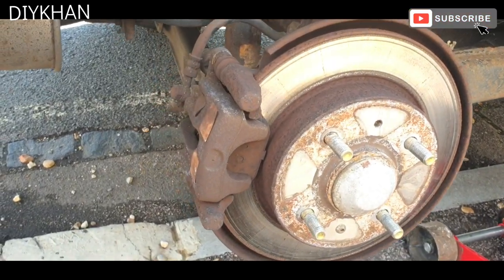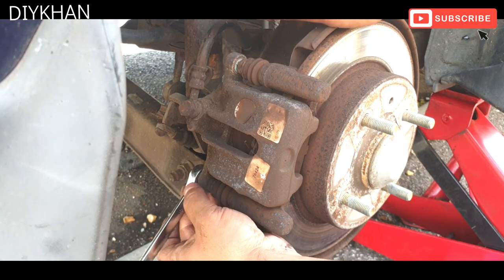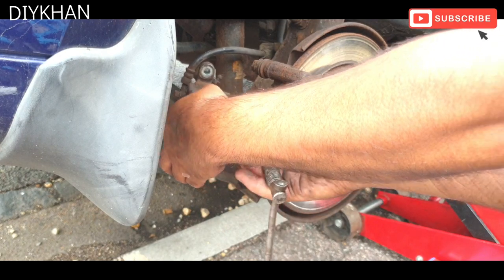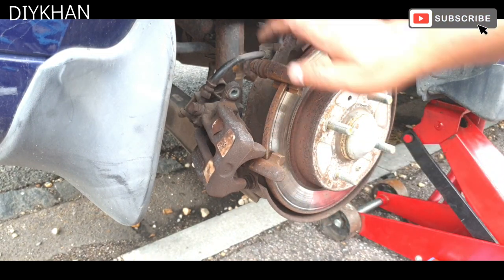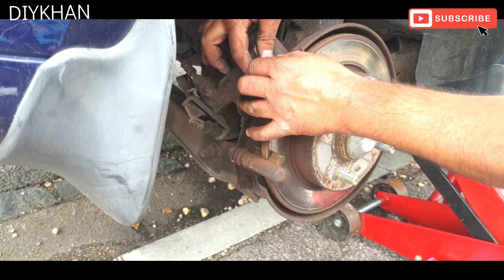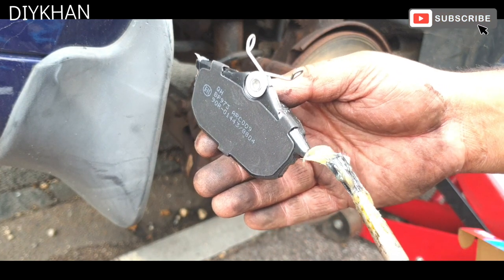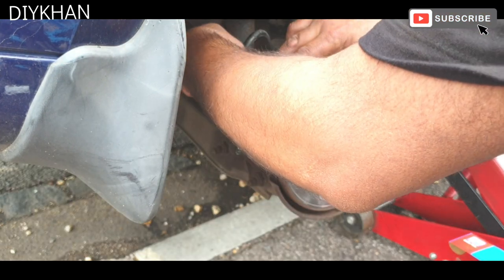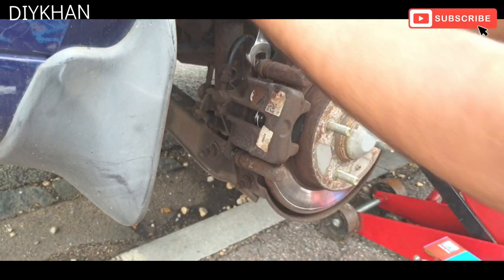Mitsubishi Lancer Carisma Rear Brake Pads Replacement Job. How to Change Rear Brake Pads on Lancer.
Mitsubishi Lancer Carisma Rear Brake Pads Replacement Job. How to Change Rear Brake Pads on Mitsubishi Lancer.